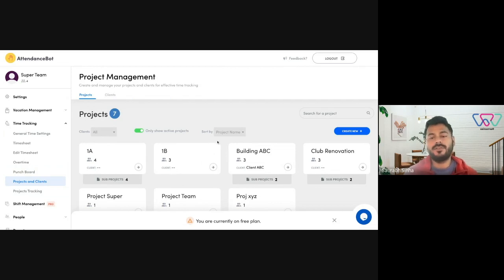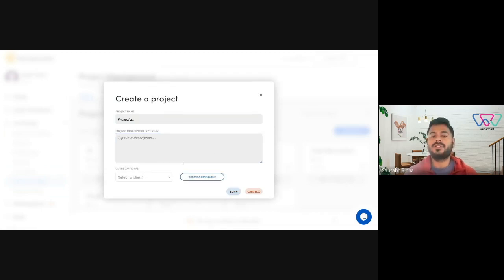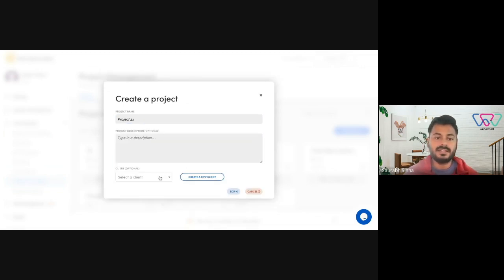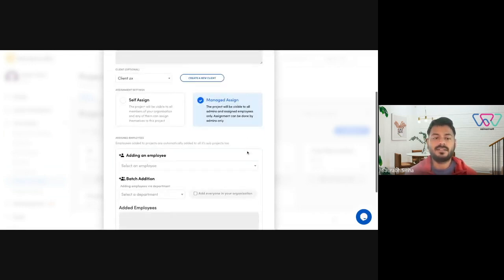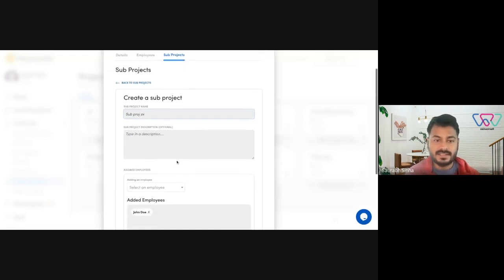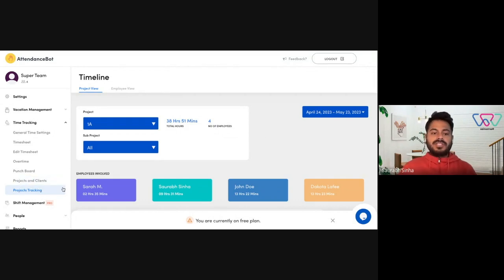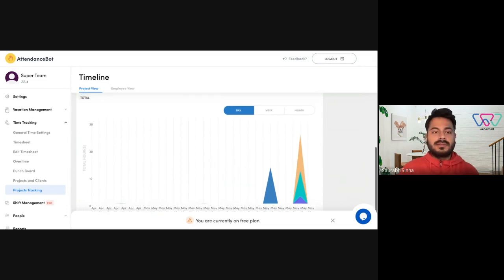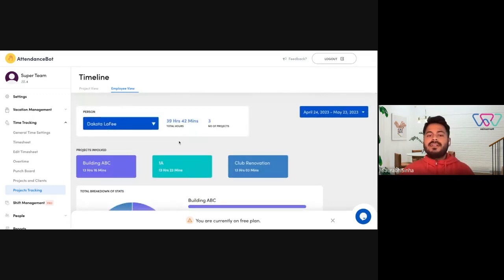AttendanceBot | managing and analyzing projects, tasks, and clients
How to create, configure, and assign projects, tasks, and clients, plus how to view reporting and analytics.